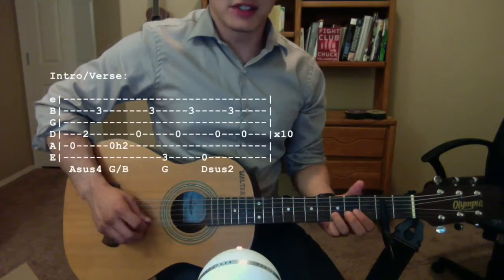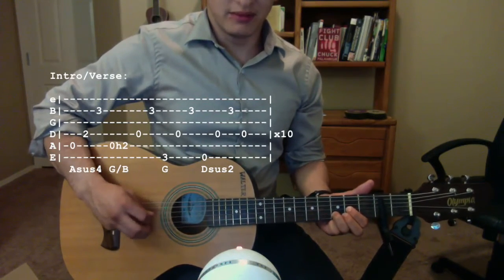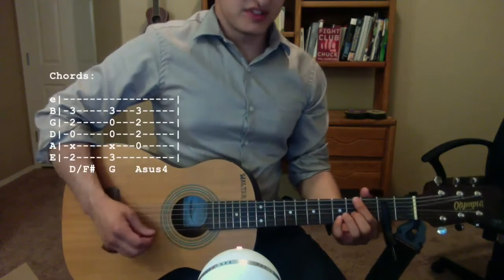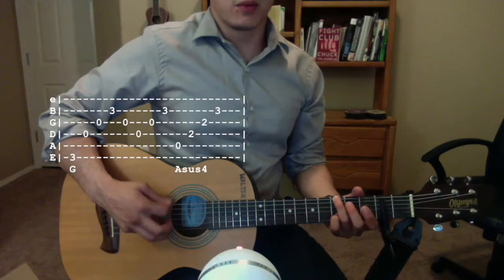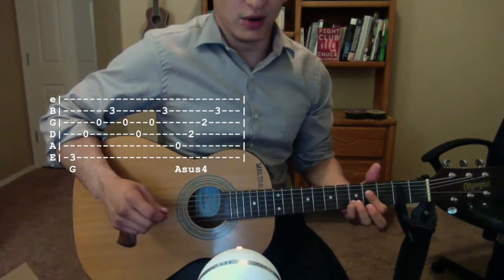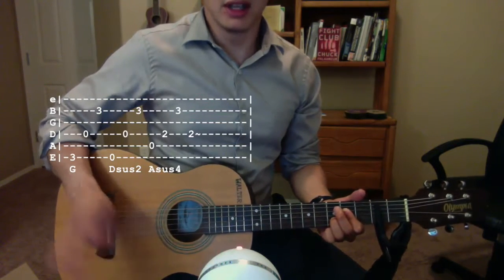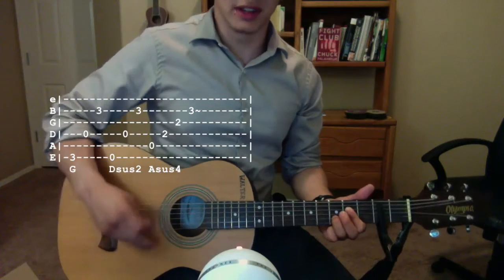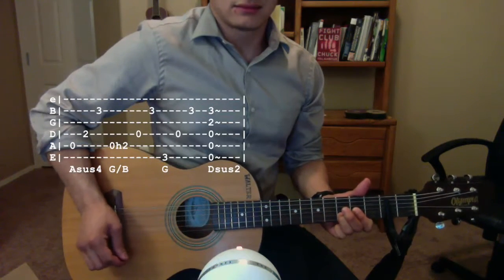Kip Moore - The Girl of the Summer (Acoustic Tutorial with Tabs)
STANDARD TUNING
CAPO ON 2nd FRET OF ADGBe, the low E is open.
Tabs are relative to the capo.

Thanks Justin and Stephen for the request. Hope you guys like it.